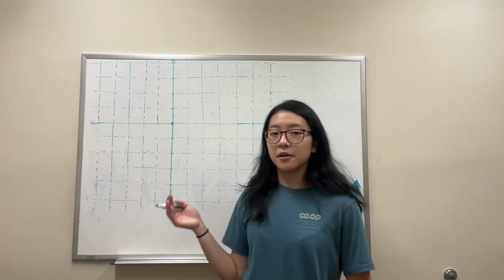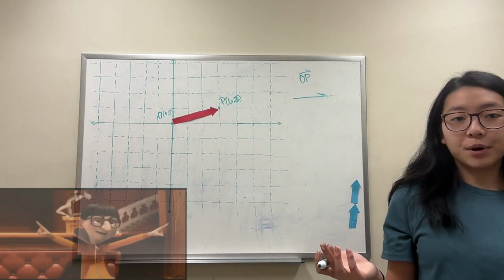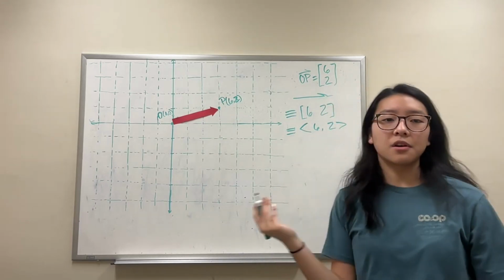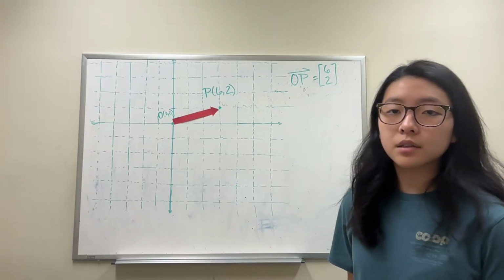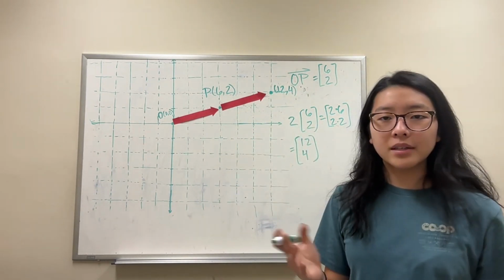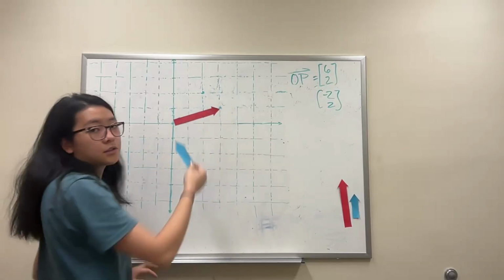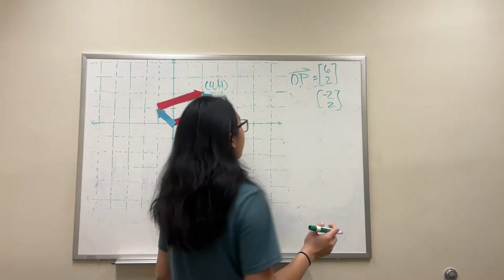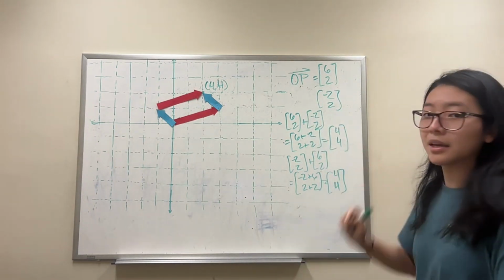Intro to Linear Algebra: Vector Addition and Scalar Multiplication, Visualized!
This video was created for WEDME501, Intro Math Tutoring at Boston University, Wheelock School of Education, taught by Dr. Samuel Cook. In this video I employ the teaching skills we covered in class, like using real-world connections and examples.

Objective: Use the visualization of Vector Addition and Scalar Multiplication to understand the mathematical processes behind Vectors.

This is the first math teaching video I have posted publicly. While I encountered many challenges making this video, I really enjoyed the process of both making the video and refreshing old content I haven't engaged with myself for a while.

Hope you enjoy(ed) the video and learn something new or refresh old knowledge! Keep on truckin'